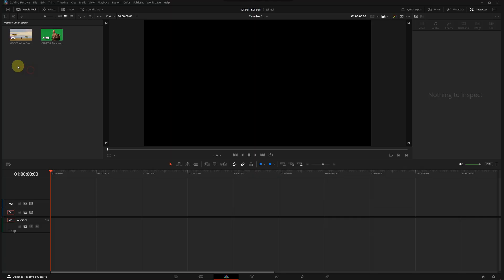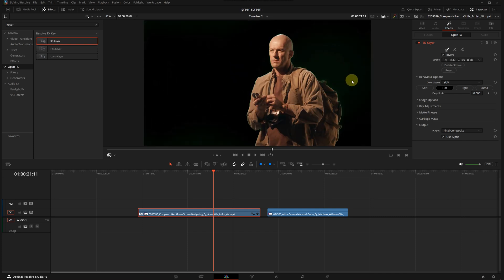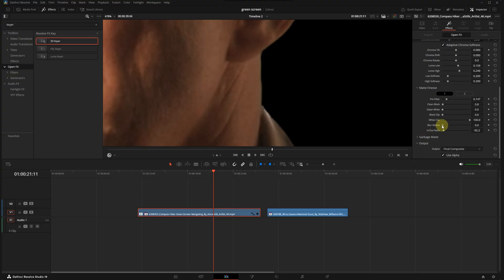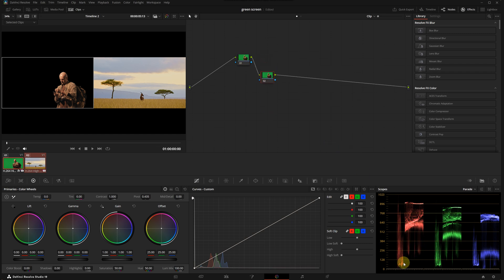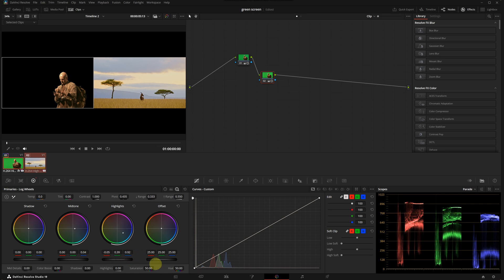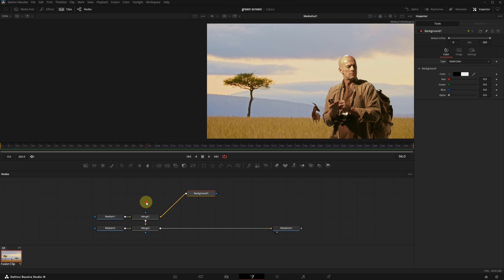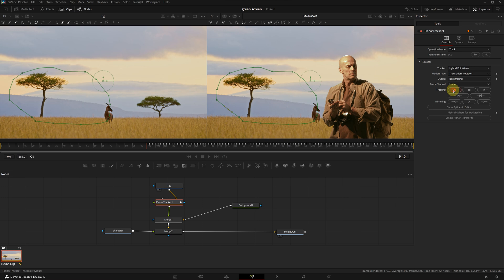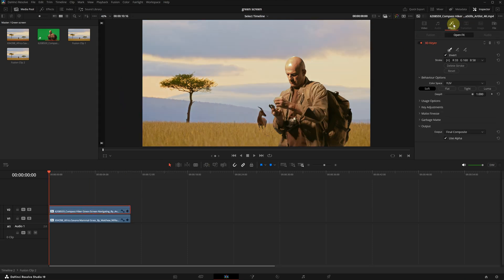Green Screen Compositing in Davinci Resolve 19 | Beginner Tutorial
In this video, we take a step-by-step look at green screen compositing in DaVinci Resolve. You will  learn how to replace backgrounds, match colors, and create a natural look.

You can check out my Kodak 2383 LUT on my Etsy store:

Gear I would use or recommend :

Perfect Camera
Wide Lens
Everyday Lens
Best Focal Lenght
Youtube Studio Light
Variable ND Filter
Studio Mic
Travel Tripod